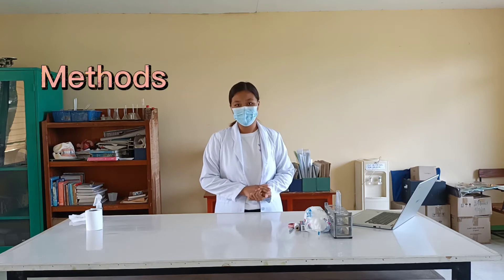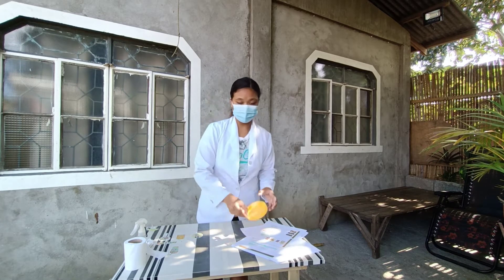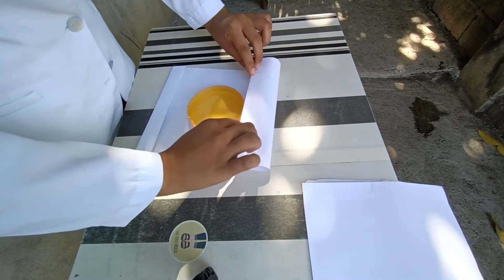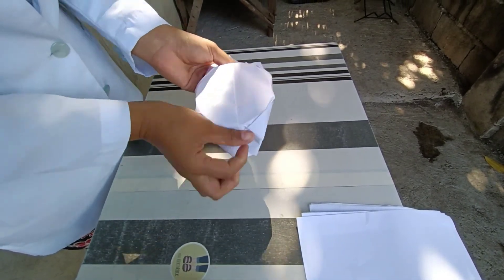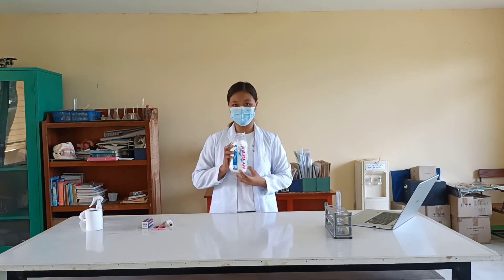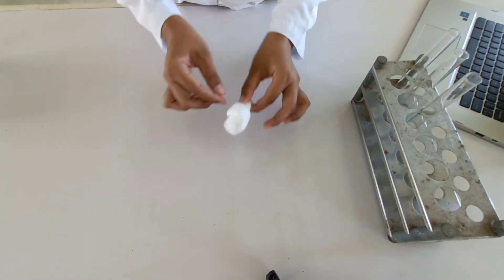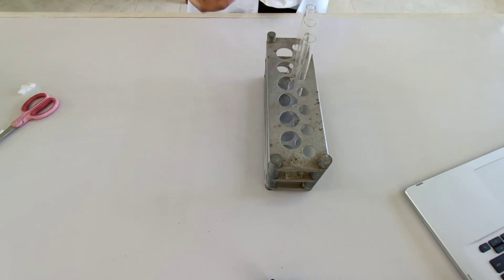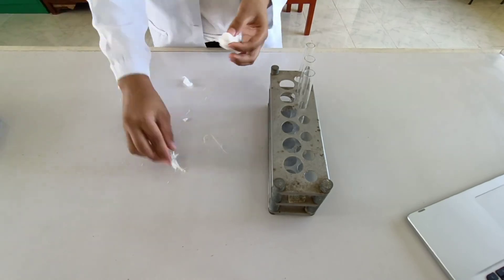How to properly wrap the Petri Dishes and how to make a cotton plug for test tubes✨//.Micro Lab